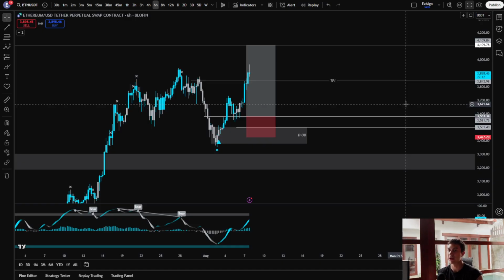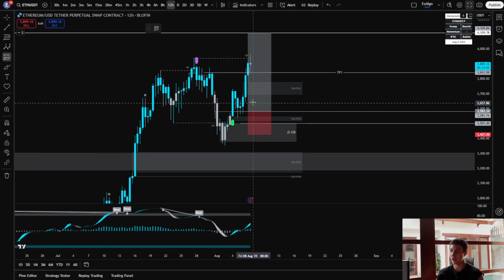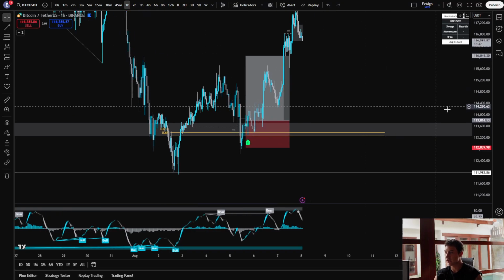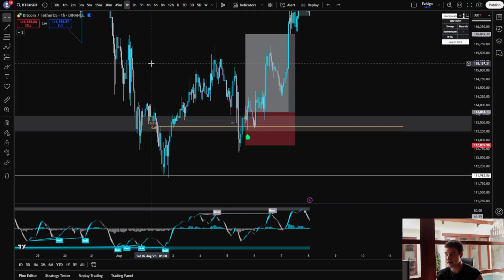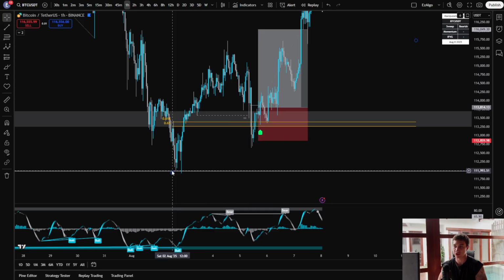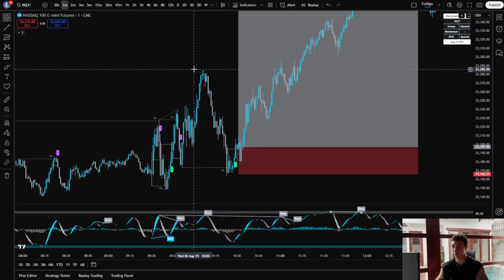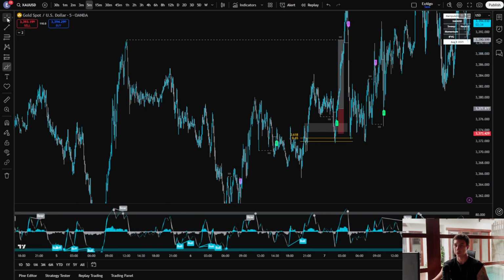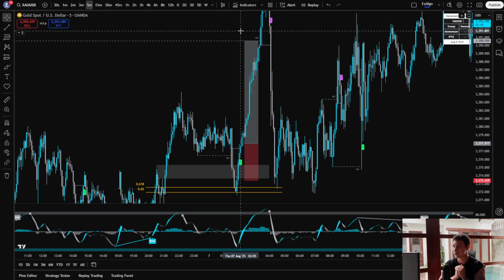Top 5 EzAlgo Setups Of The Week (EASY MONEY)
In this video I go over the top 5 setups of the week inside of the EzTrades community. All of these setups were posted in real-time using the help of the EzAlgo indicators. Hopefully you guys can use this to understand what an A+ setup looks like and how you can replicate these trades for yourself. Join me in my Pro group and get access to EzAlgo below👇

Chapters
0:00 Intro
0:47 Trade #5
2:21 Trade #4
3:57 Trade #3
4:53 Trade #2
6:15 Trade #1
6:57 Join Pro